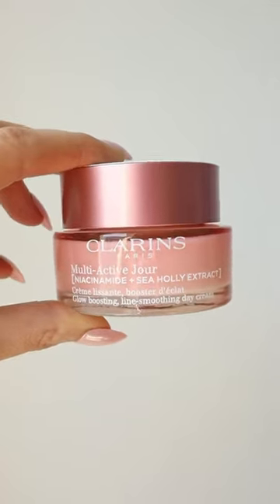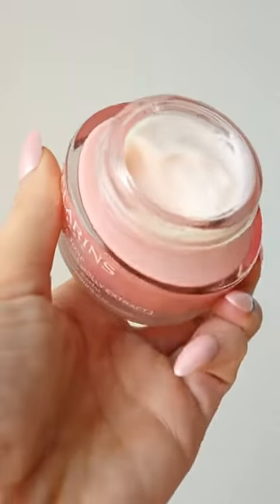My favorite day cream from USA that helps combat the signs of stress aging, specifically formulated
My favorite day cream from USA that helps combat the signs of stress aging, specifically formulated with sea holly bio extract and 2% niacinamide to target fine lines, texture, uneven skin tone, and more!